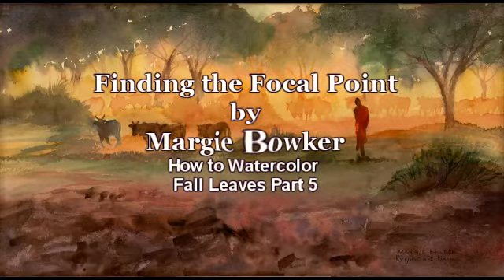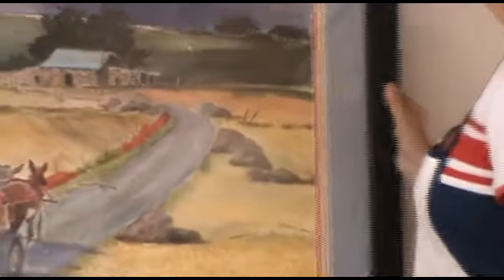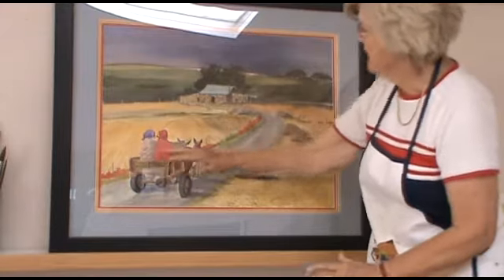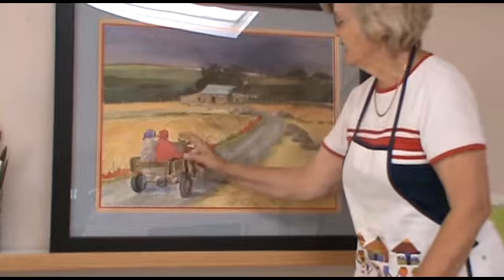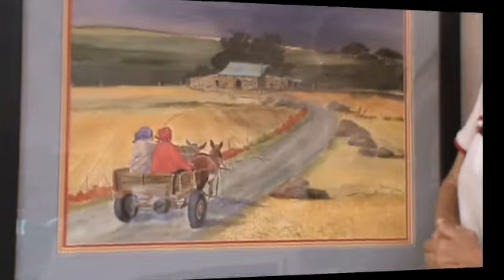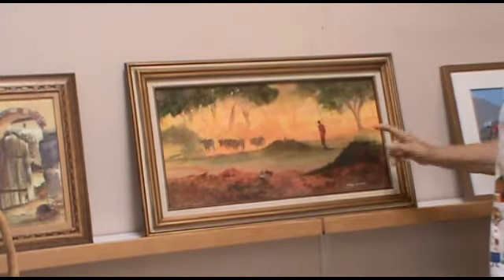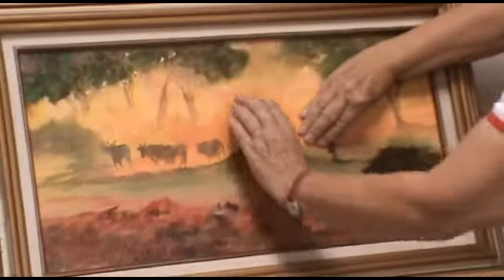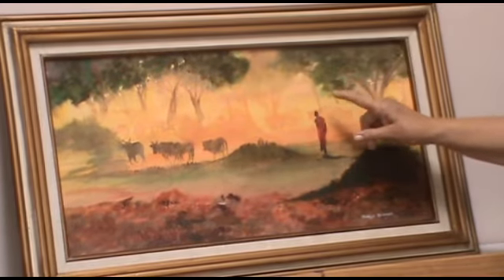Water Color Demo: How to Find the Focal Point - Part 5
Every painting must have a focal point located in the right place for your watercolor painting by Margie Bowker.